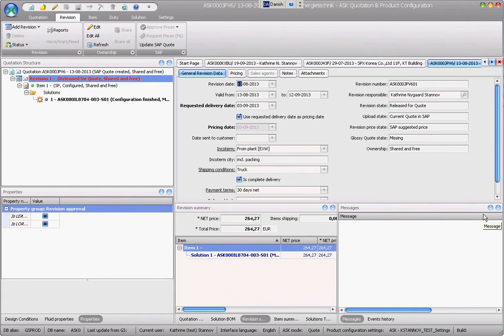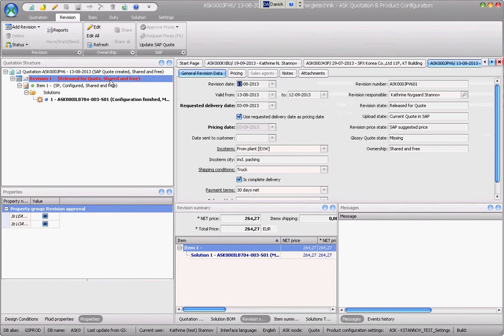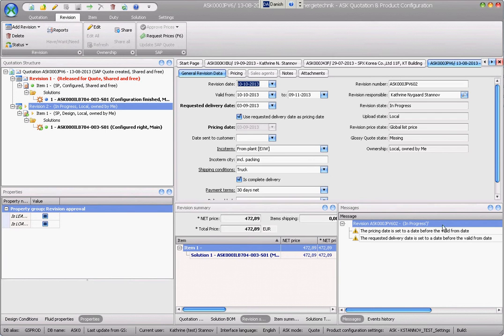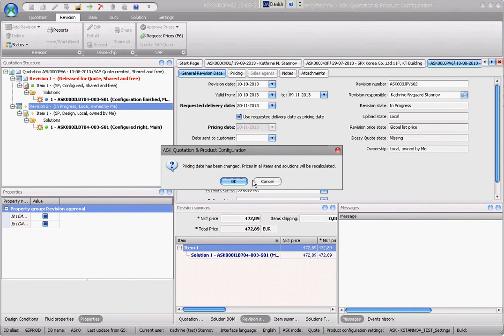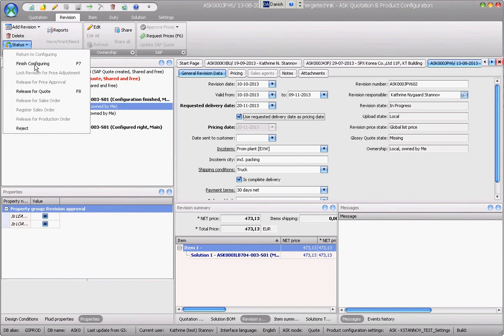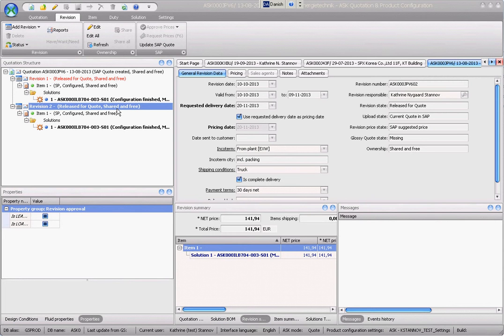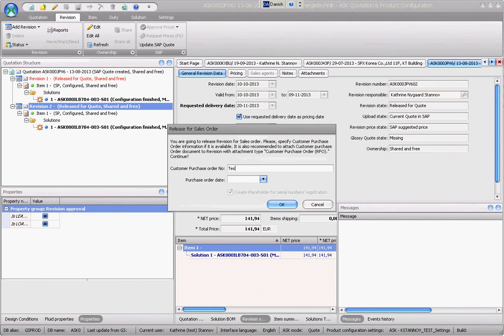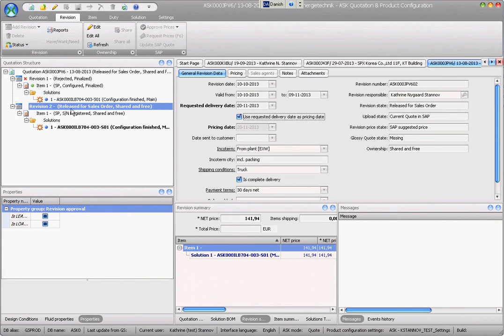Expired revisions and Release for Sales order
Demonstration of the actions needed to prepare a quote for order, incl. handling expired revisions.
Relevant for SPX users